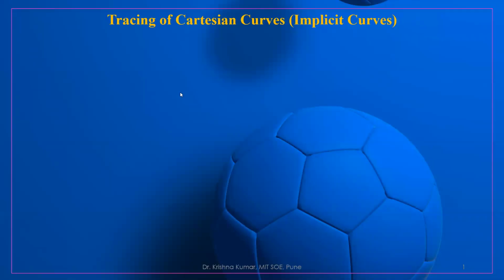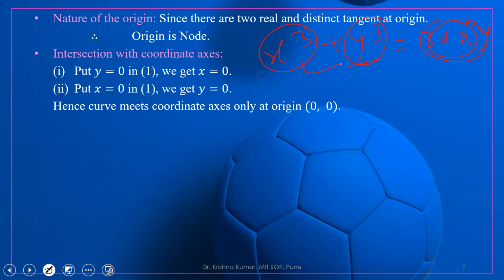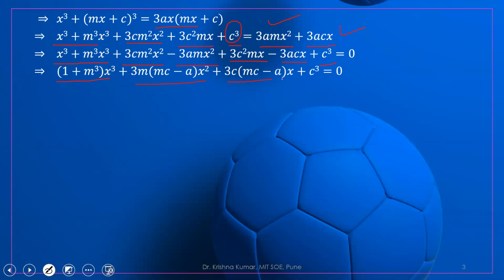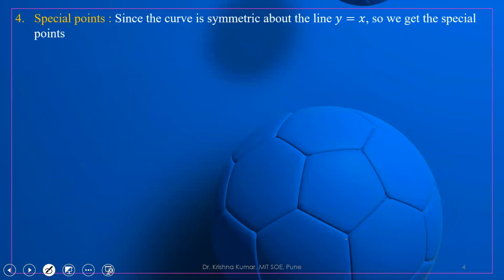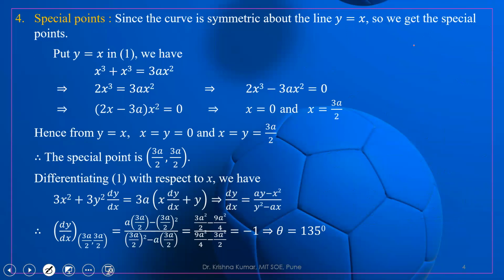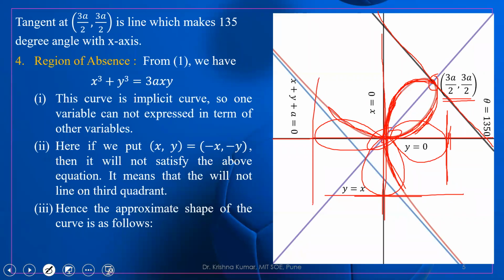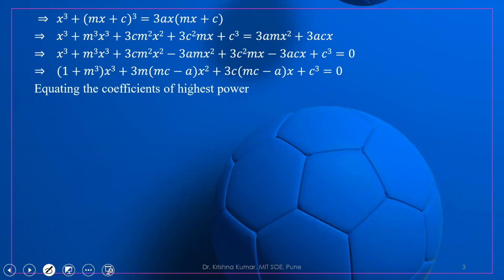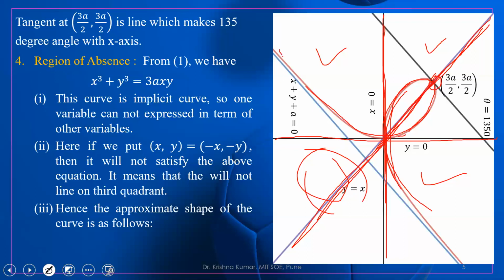Curve Tracing-04-Tracing of Implicit Curves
Tracing of Implicit Curves with illustrations.

Introduction and basic knowledge of curve tracing with suitable examples are discussed. Tracing of following curves are discussed:
1. Cartesian Curves - Explicit Curves
2. Cartesian Curves - Implicit Curves
3. Parametric Curves
4. Polar Curves - Simple Polar
5. Polar Curves - Rose curves
Most important examples of above curves are traced using the method of tracing of Curves.

Rectification of Cartesian, Parametric and Polar curves are also discussed with most frequently asked questions.

All the videos of curve tracing of all above curves and their rectifications are available in the following link: